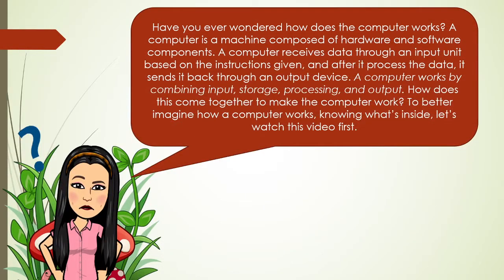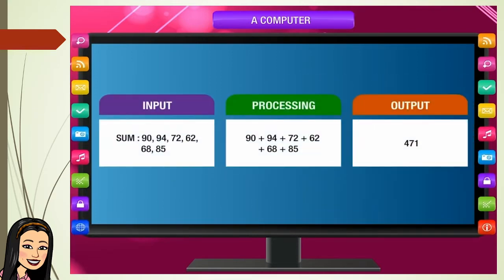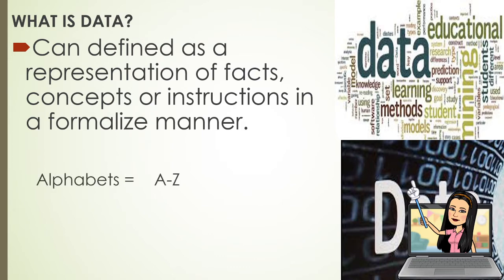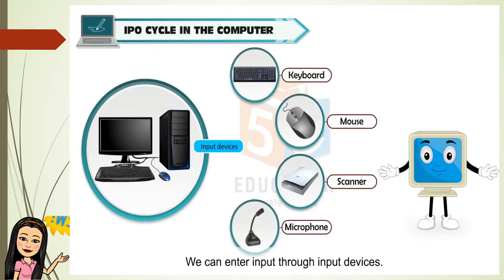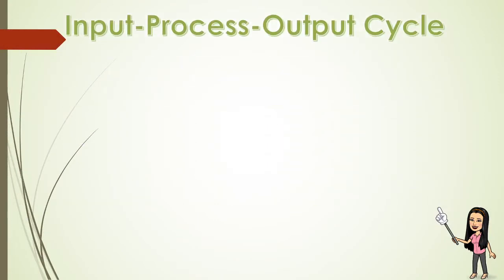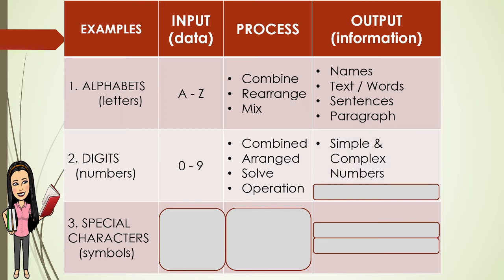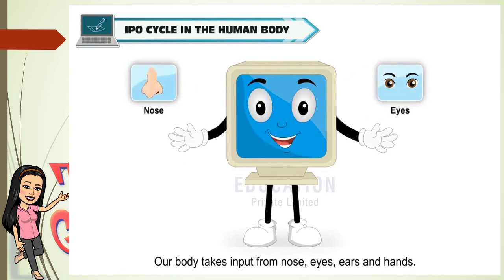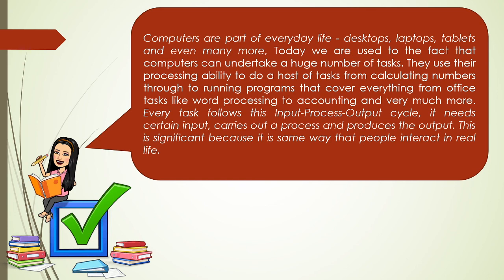LO 2.1 IPO Cycle / Data Processing